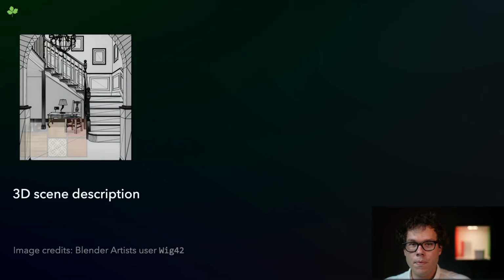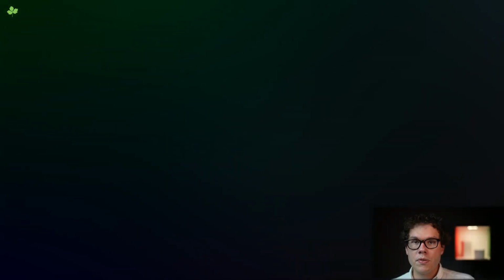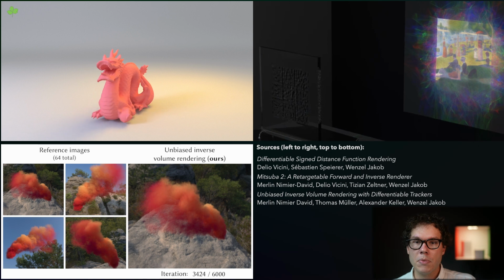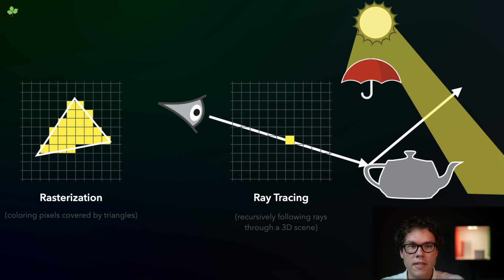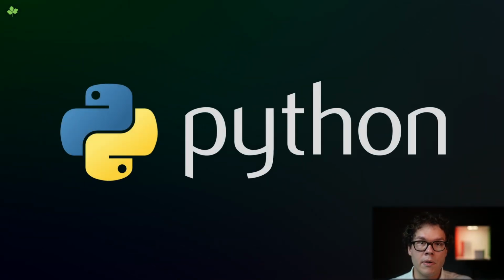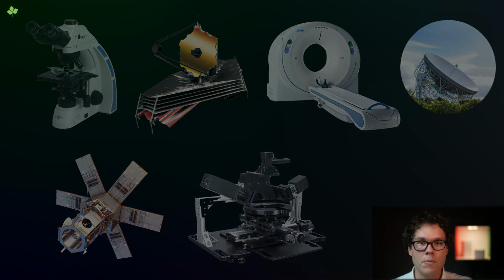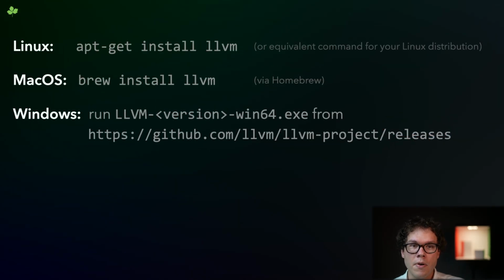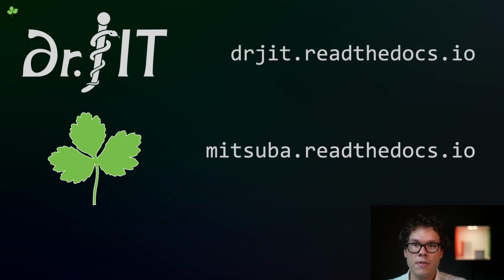Mitsuba 3: Introduction (Tutorial #1)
This video (part #1 of an ongoing tutorial series) introduces Mitsuba 3, a new differentiable renderer developed by the Realistic Graphics Lab at EPFL in Switzerland. The tutorial series provides a gentle introduction and showcases the work of different team members.